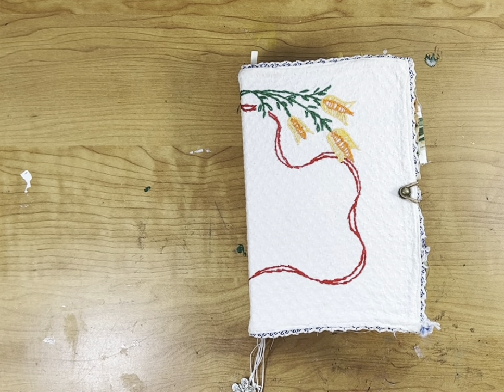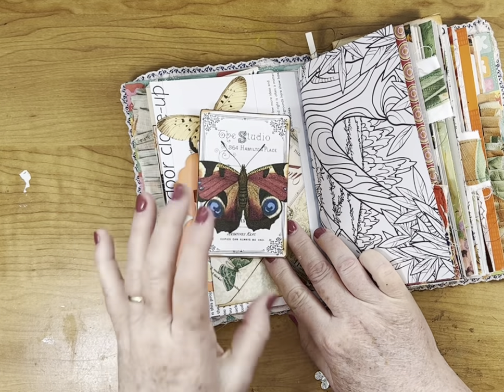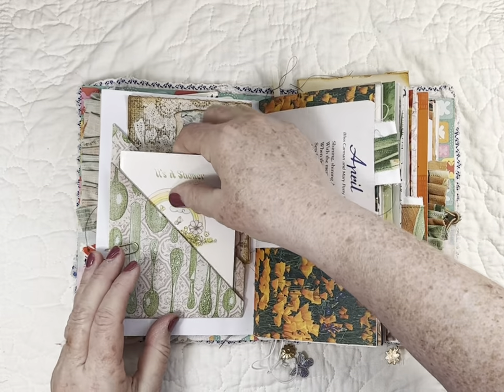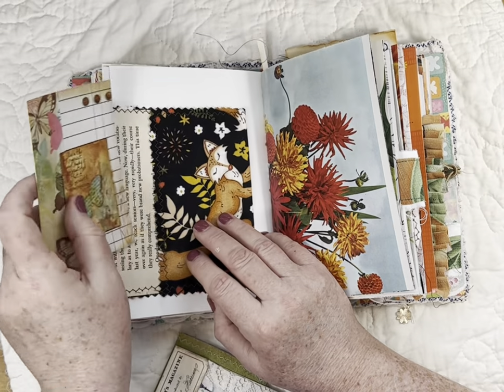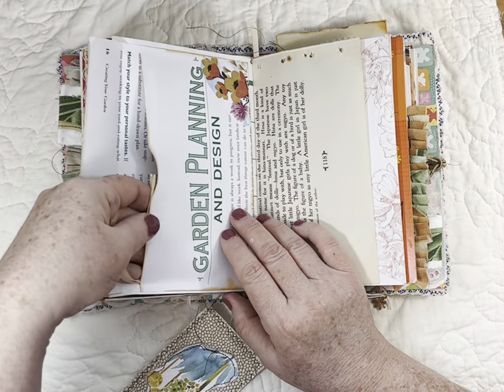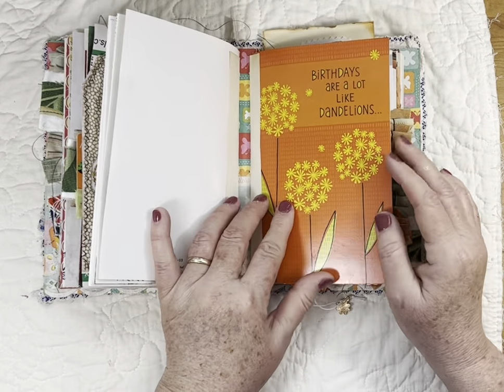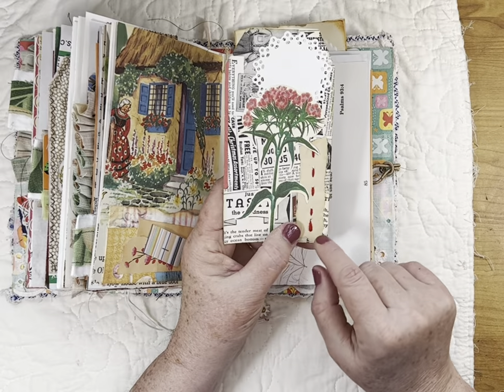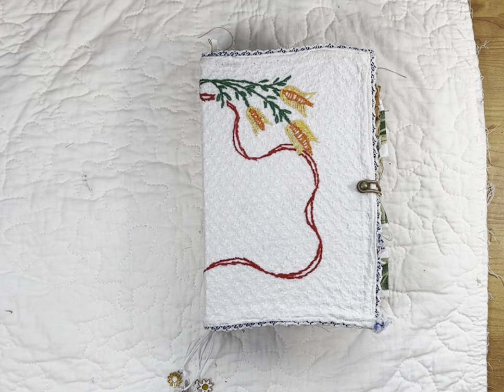Yellow Orange and Red Embroidery Junk Journal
This is a quick flip through of the Yellow, Orange and Red Embroidery Junk Journal..

If you are interested in this journal please visit my Etsy shop

 This handmade book is made from a cracker box and an embroidered scarf.   It measures 7 3/4  x 5  inches. .  A lace pocket in inside the front cover.   The signature pages are secure with a 5 hole pamphlet stitch.  There are 3 signatures with a total of 124 pages.  The closure is a post and hair tie.   The pages are stuffed full of pockets, tucks, envelopes, tags, journaling cards, and much more.   The digital kit I used for the lace and fabric sample cards is Vintage Lace Cards by Dulcina on Etsy.